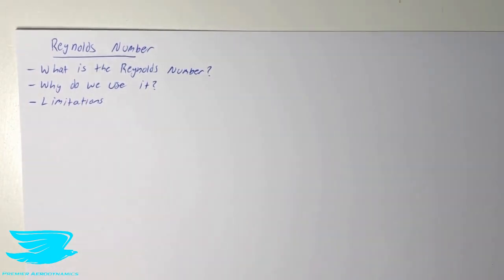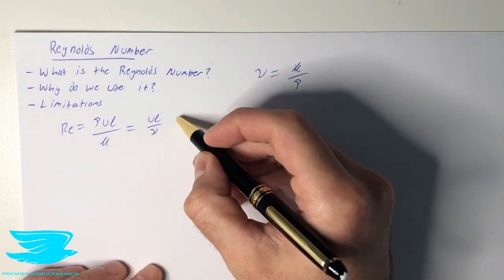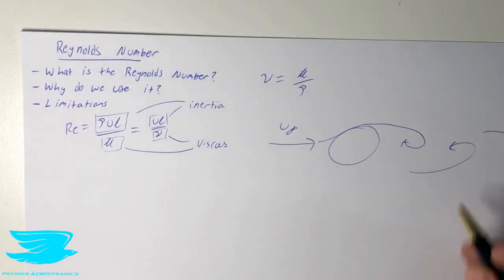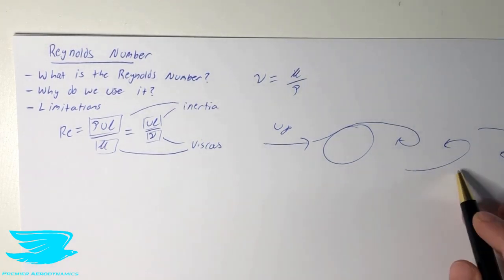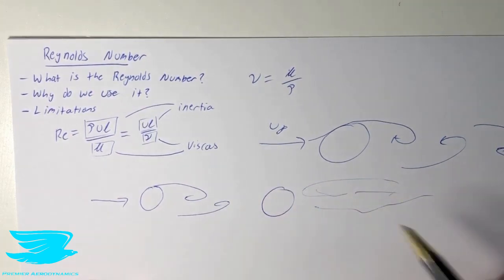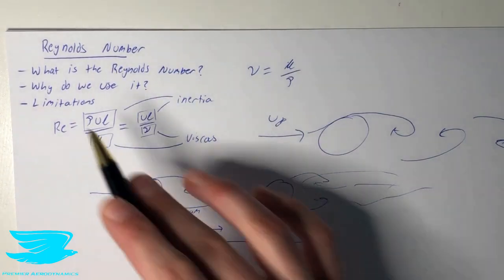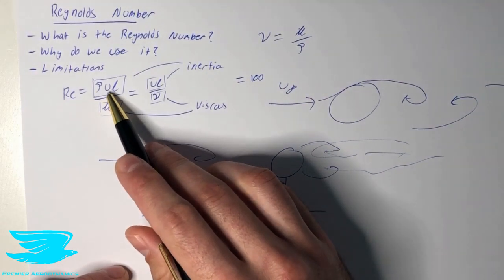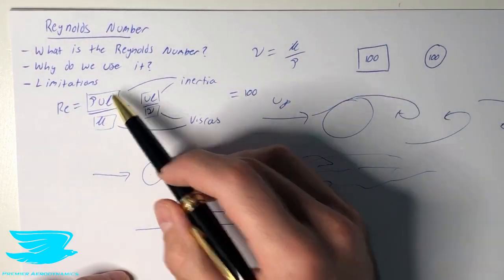[Aero Fundamentals #2] Reynolds Number Explained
What is the Reynolds number, why is it used, and what are its limitations? This aerodynamics fundamentals video covers these questions!